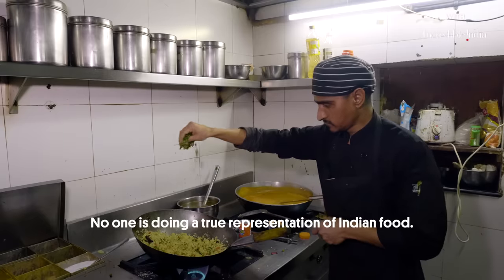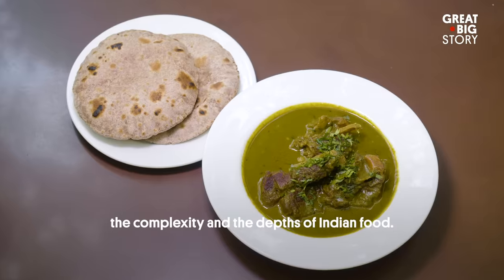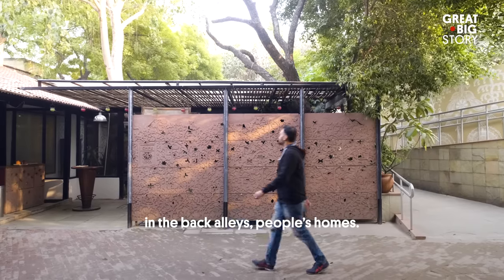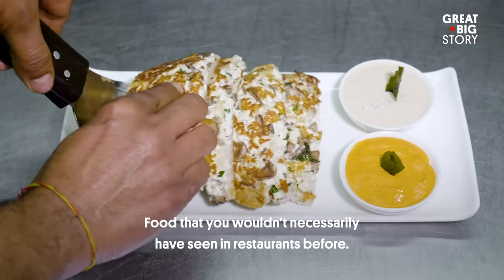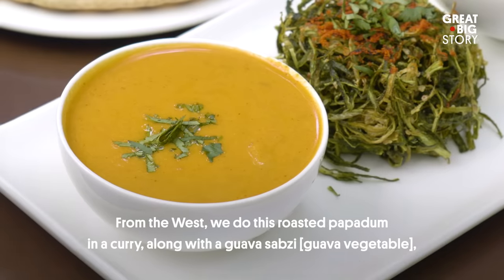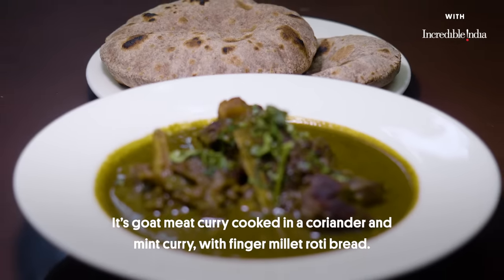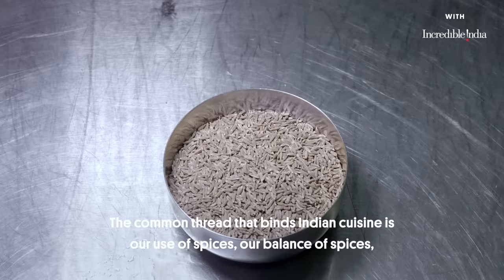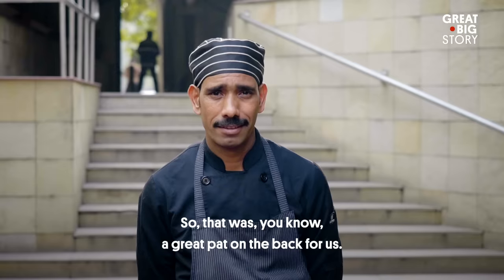This Café Serves Indian Food You’ve Never Heard Of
At Café Lota, Head Chef Udit Maheshwari is on a mission to introduce diners to regional Indian cuisine they may have never sampled before. The outdoor café at the National Crafts Museum in New Delhi specializes in lesser-known dishes, like chingri kamranga khatta (prawn curry with star fruit), a guava vegetable dish, and a curry with roasted papadum. With the café, Chef Maheshwari hopes to showcase the depth, variety and complexity of overlooked Indian dishes.